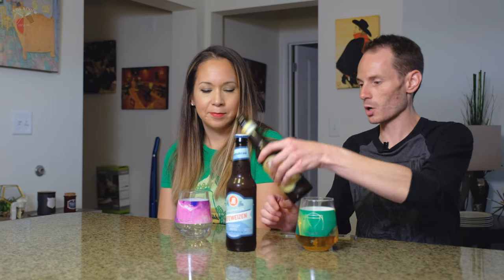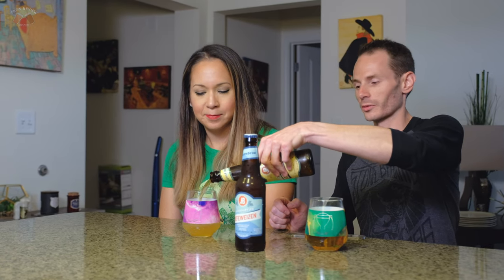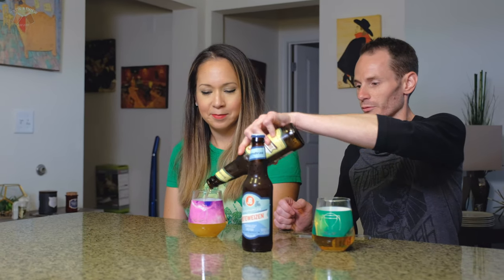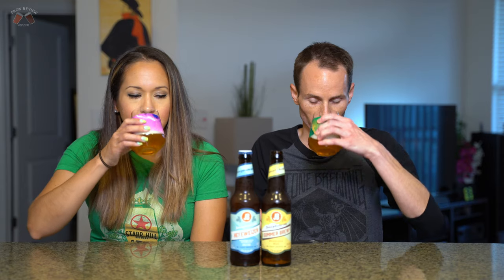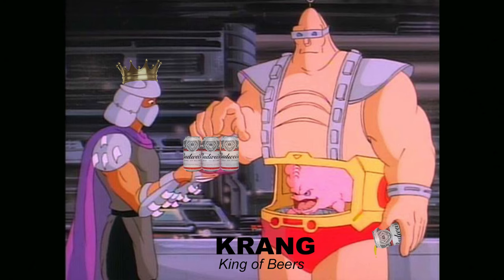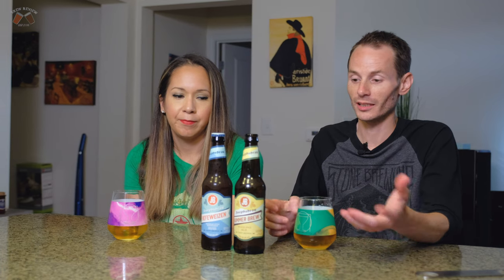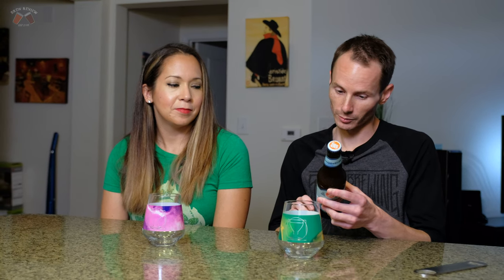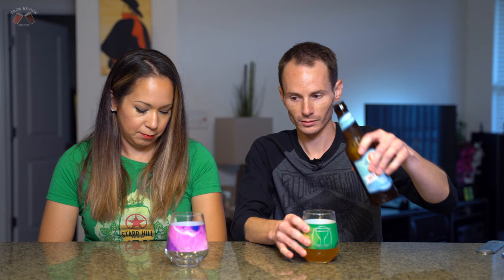Trader Joe's Hefeweizen and Summer Brew Review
Two more offerings from Trader Joe's beer aisle today, the Hefeweizen and Summer Brew.